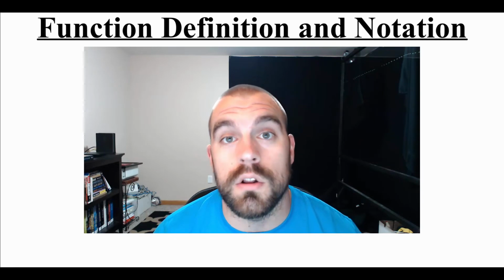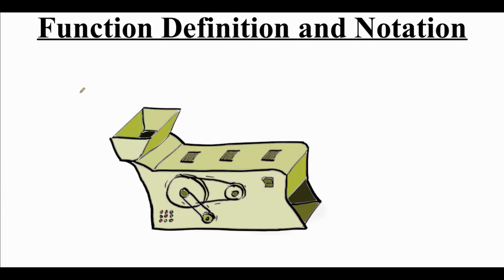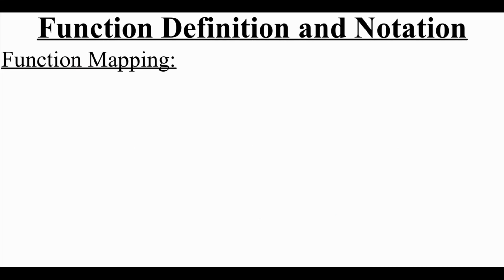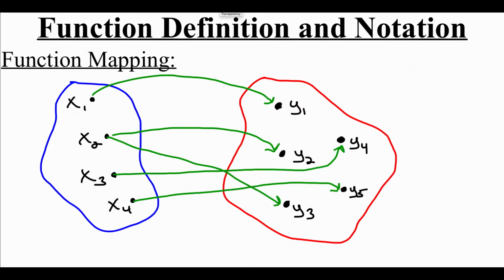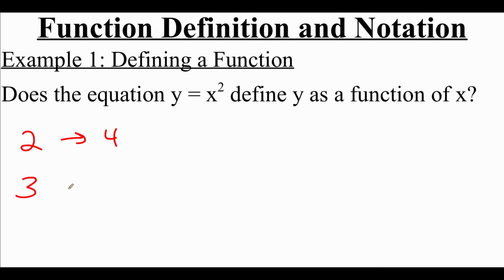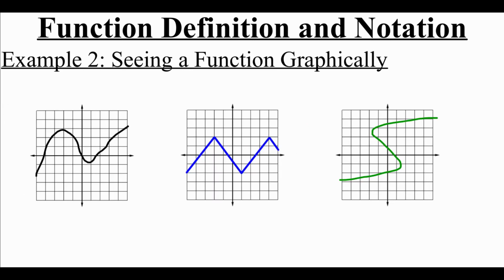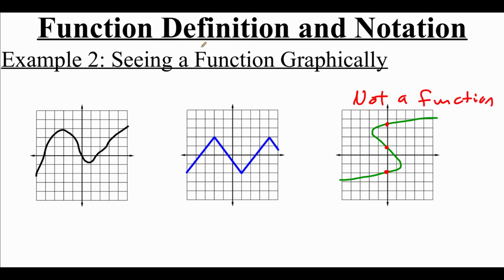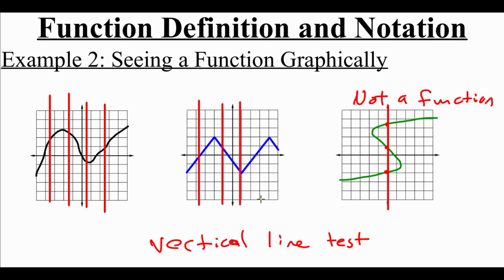1.2.1 Function Definition and Notation